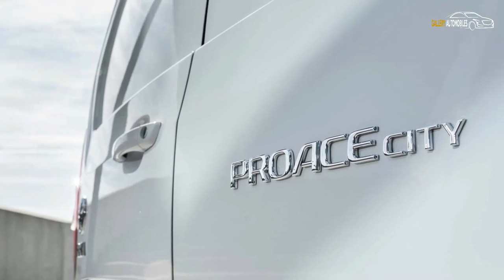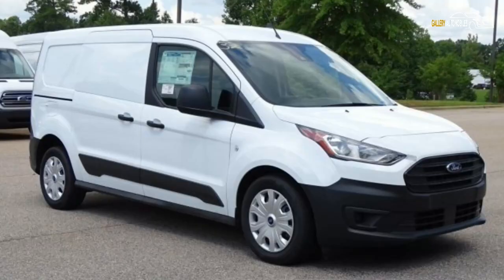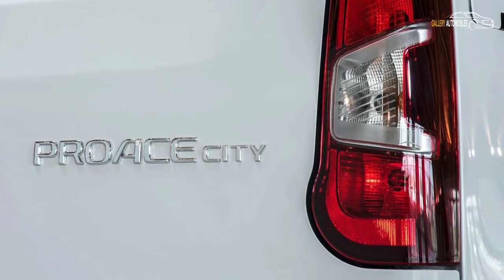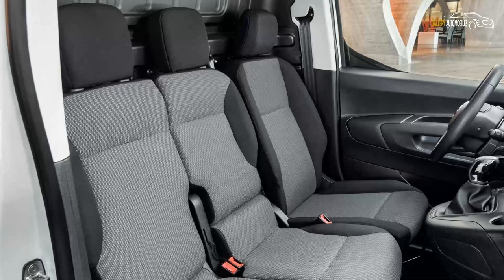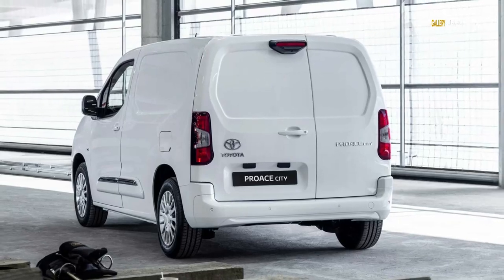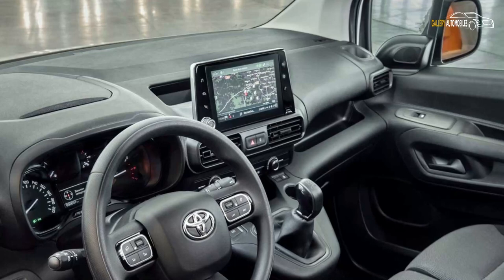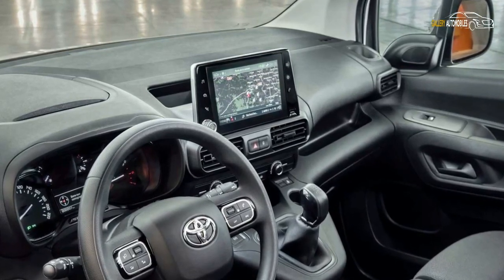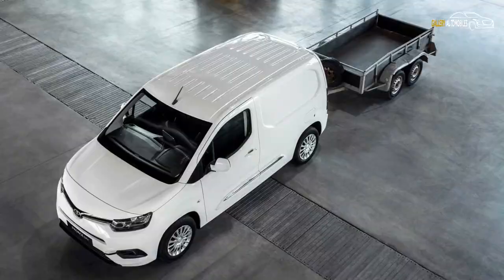New 2019 Toyota Proace City Unveiled In Europe